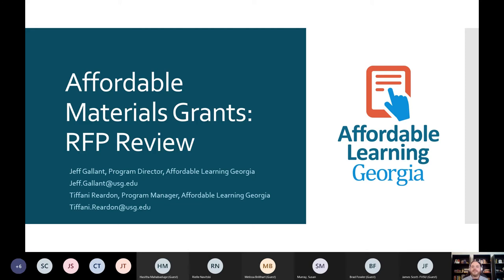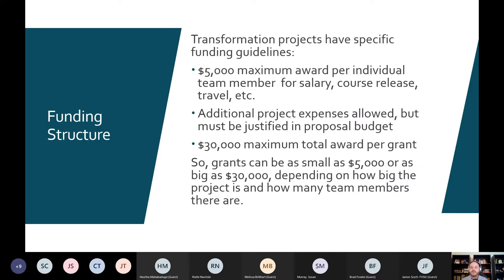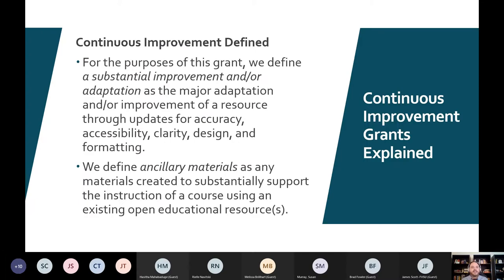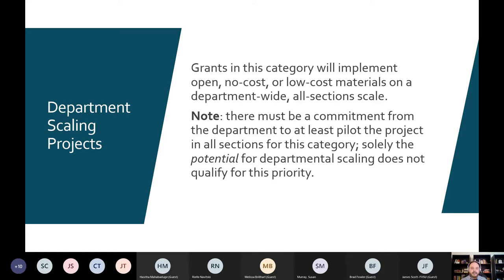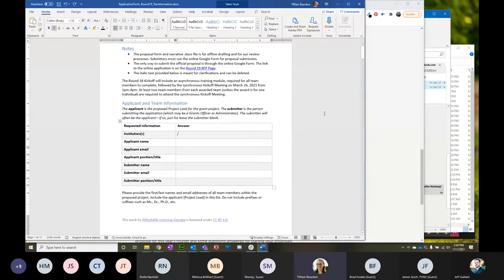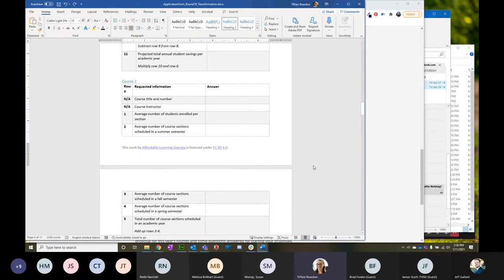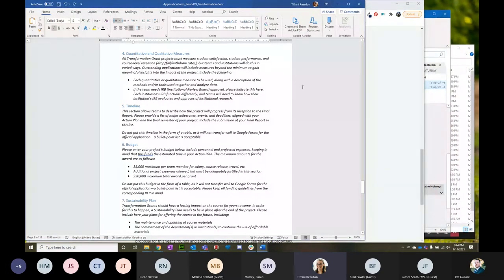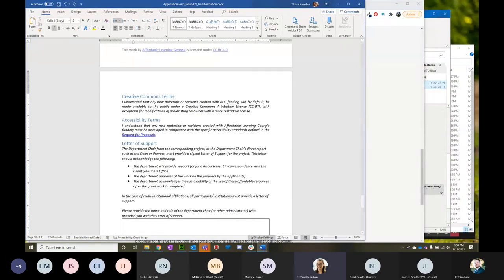Affordable Materials Grants Round 19 Information Webinar